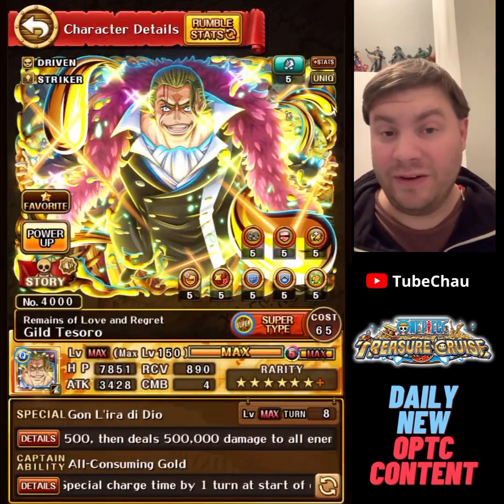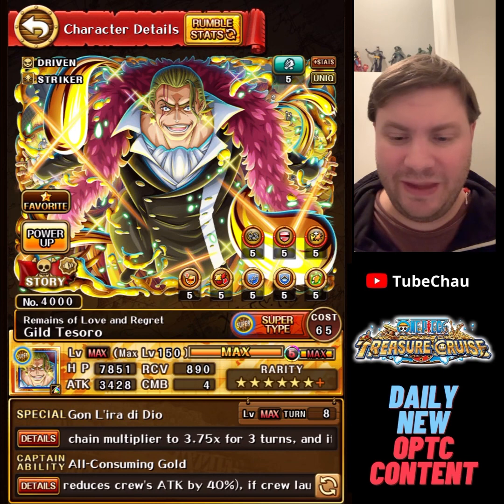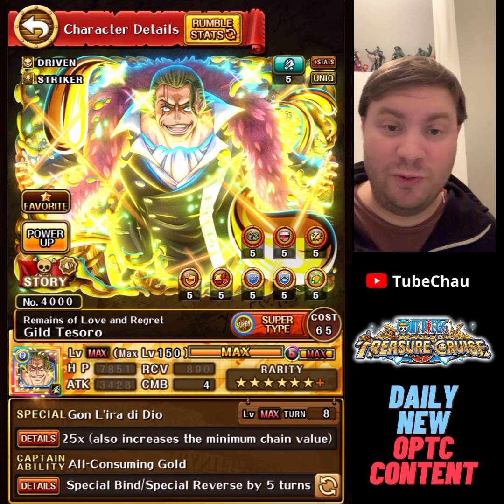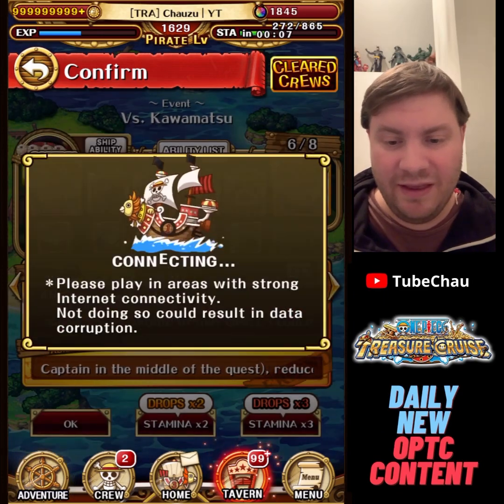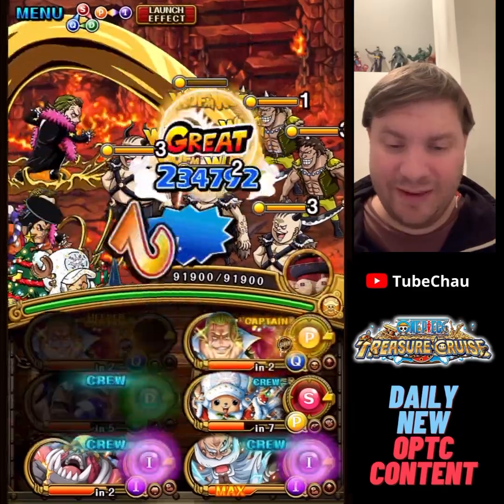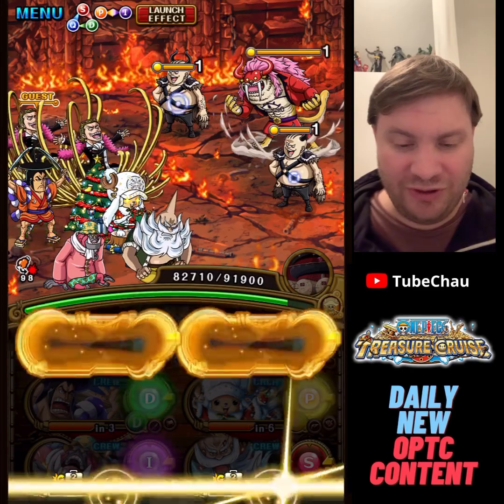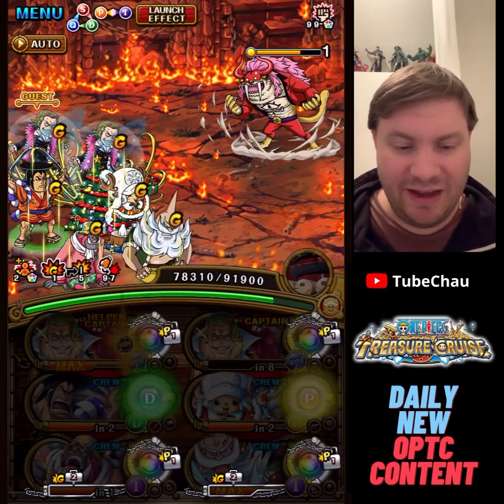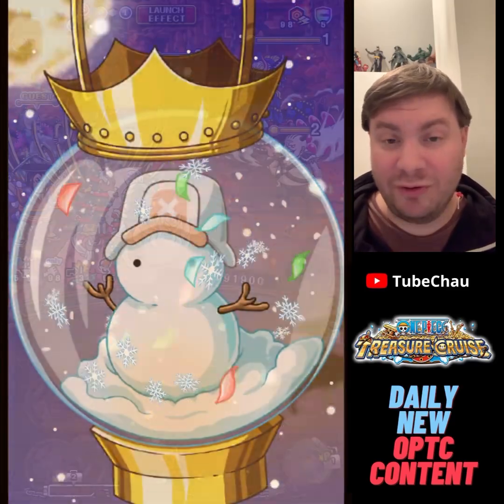6+ Tesoro is finally here! 5 turn 4.25x chain lock with double Tesoro caps! OPTC Showcase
6+ Tesoro is finally here! 5 turn 4.25x chain lock with double Tesoro caps!

TIMESTAMPS
0:00 Introduction
1:25 Arena Kawamatsu
4:39 Arena Sasaki